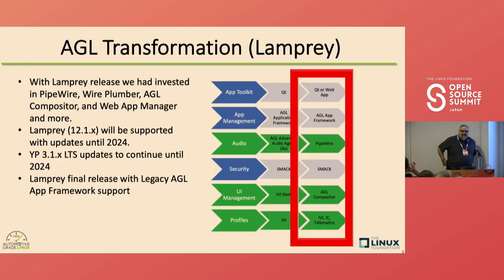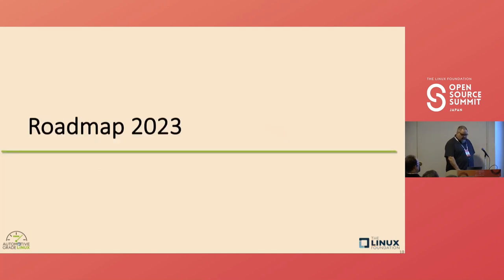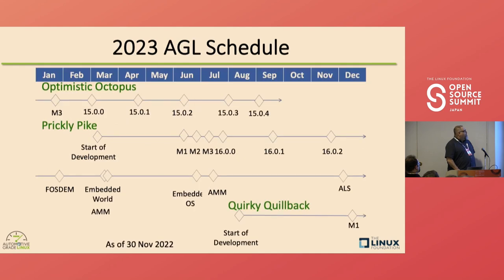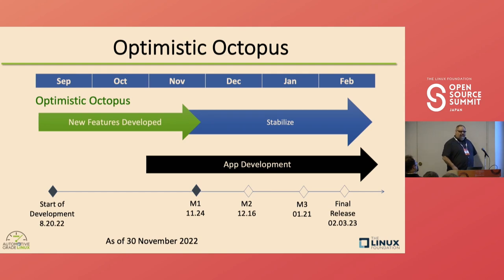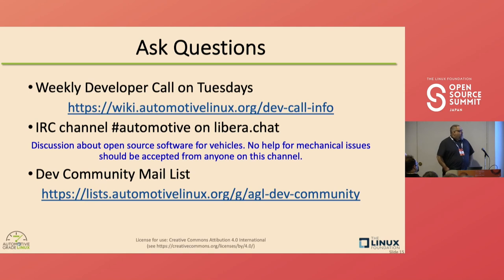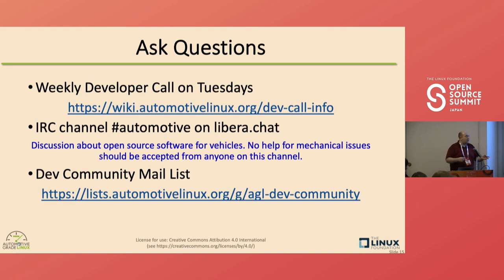AGL Developer BoF - Walt Miner, The Linux Foundation & Scott Murray, Konsulko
A lot has happened to the Automotive Grade Linux (AGL) Unified Code Base (UCB) in 2022. We have transformed the UCB to include Flutter for developing app. In addition, the base platform now uses more standard systemd services for the Application lifecycle, replaced the LSM with SELinux as the replacement for SMACK, and expanded HTML5 and Chromium support. AGL has attracted a large number of systems developers and app developers. This is an opportunity for developers to get together and discuss issues they have run into, potential roadmap ideas and to provide feedback to the community. Please bring your questions, comments and ideas to this session.